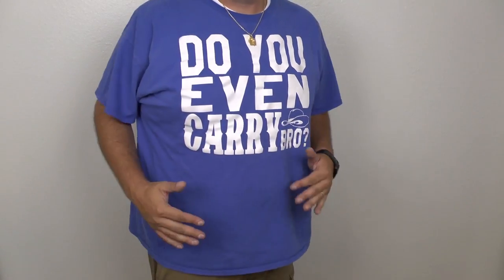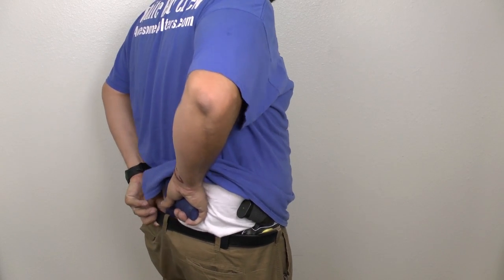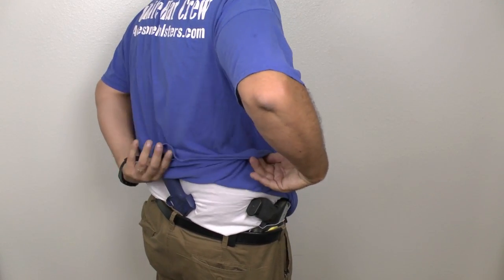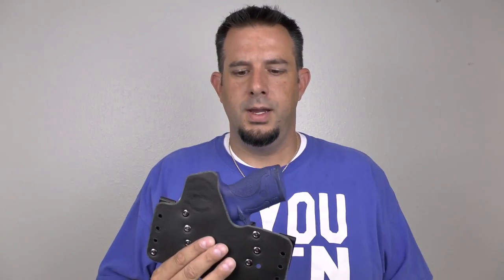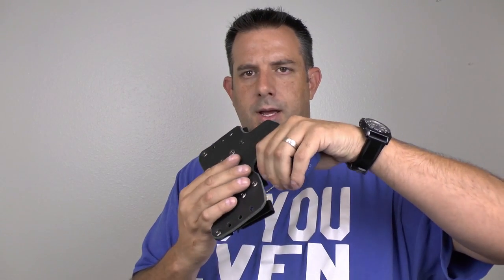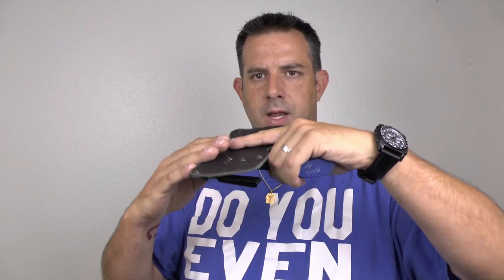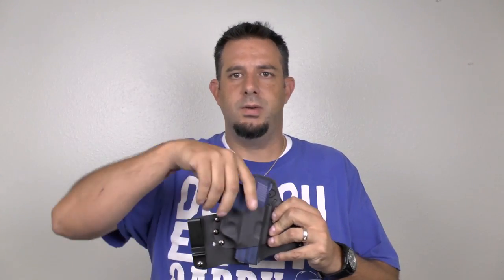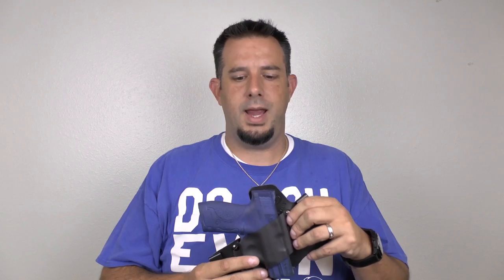How NOT to carry Small of the Back with White Hat Holsters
Our FAQ series answers the right and wrong way to carry small of the back.